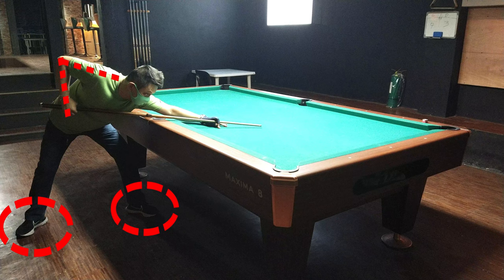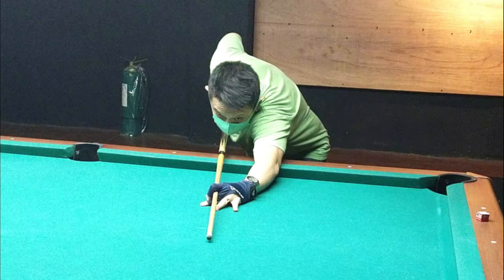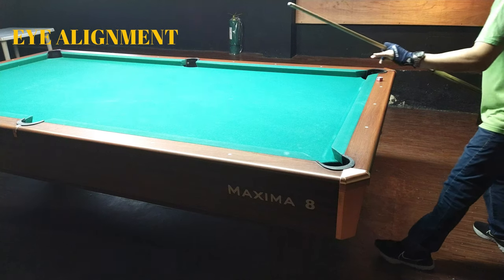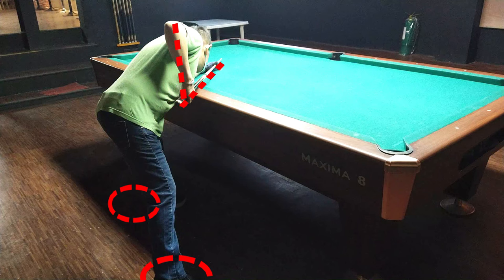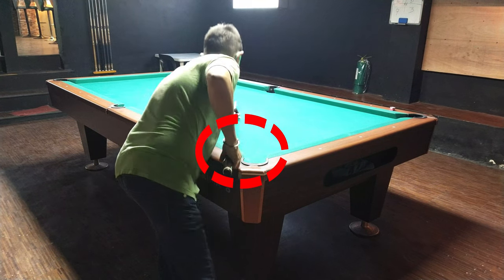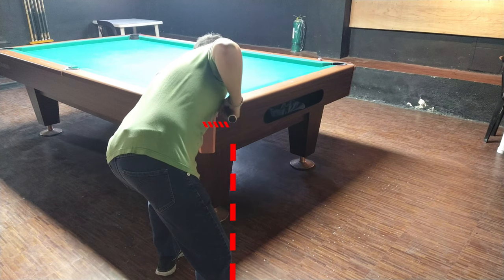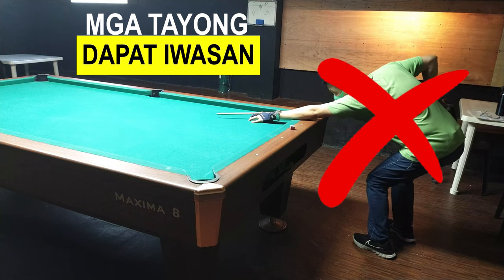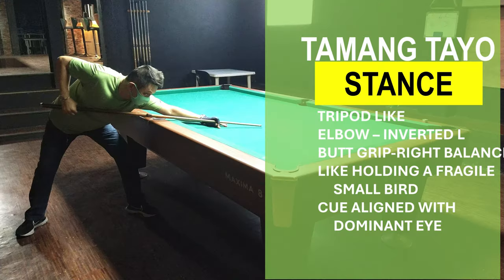BILLIARD TIPS SA TAMANG TAYO TAGALOG VERSION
SA PAMAMAGITAN NG VIDEO NA ITO, ATING ALAMIN ANG TAMANG TAYO  SA BILLIARD ...
REMINDER: ITONG VIDEO AY PARA SA BEGINNER LANG.